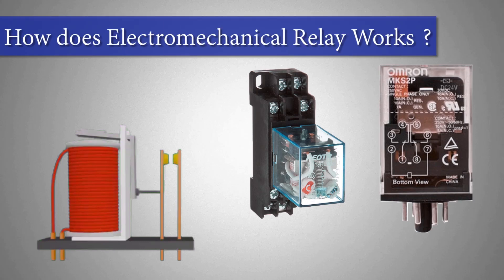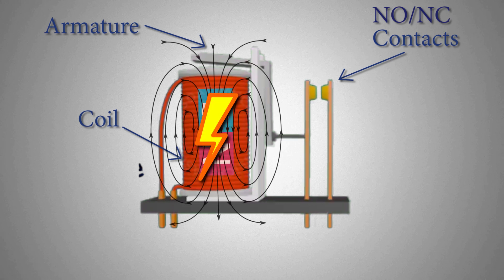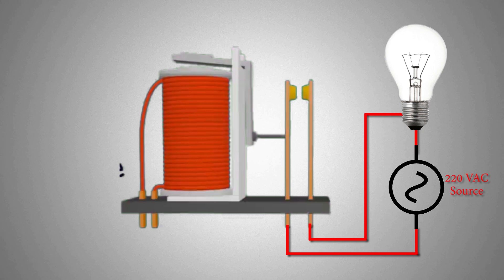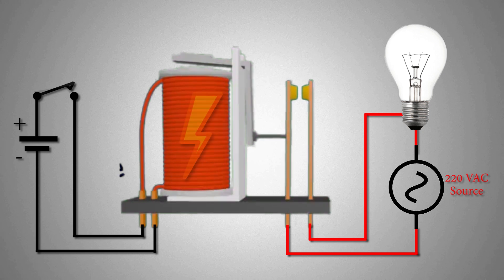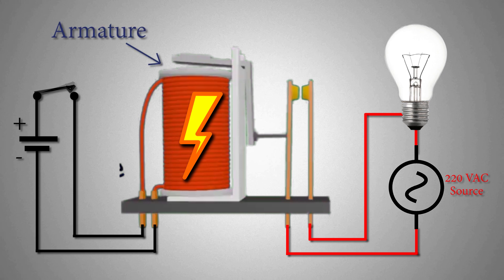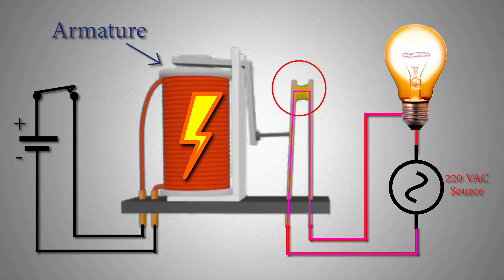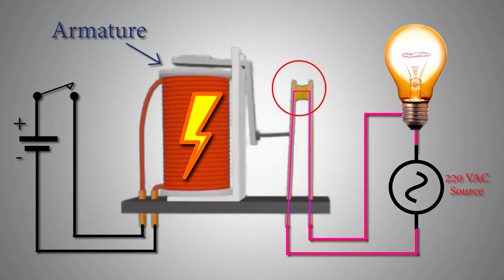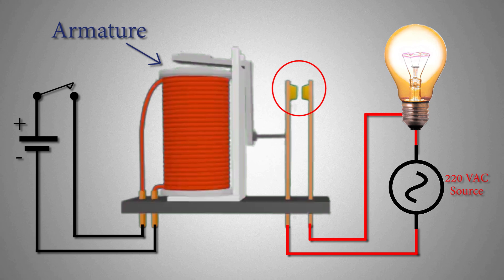What is a Relay? How Relays Works ?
What is a Relay?
How Relays Work
A beginners guide to relays

What is electro mechanical relay ? how does relay works ?